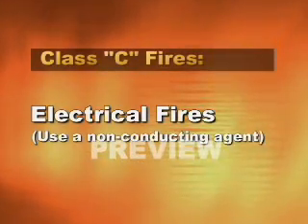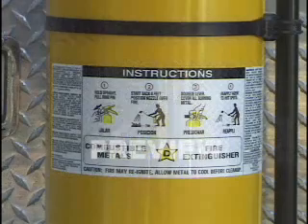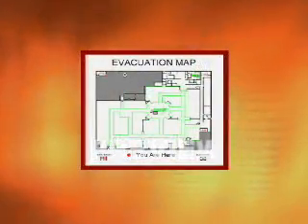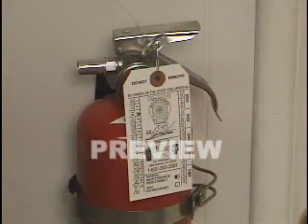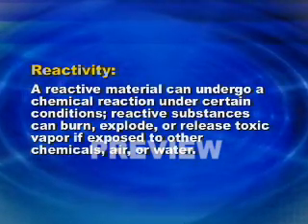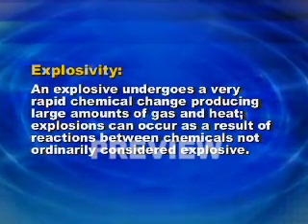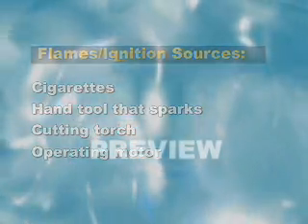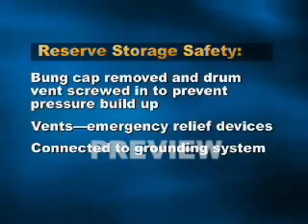Fire Extinguisher Training & Fire Prevention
Almost every workplace has fire extinguishers, but do employees know how and when to use them? Proper training on these devices is critical for any organization. This program covers the classes of fires A, B, C, D, and even the new class K for food preparation areas. It demonstrates how to choose the proper fire extinguisher and how to use it effectively in times of emergency, and stresses the importance of inspection, good housekeeping and other important topics. Price 89.95, English or Spanish DVD.
for more information or to purchase.